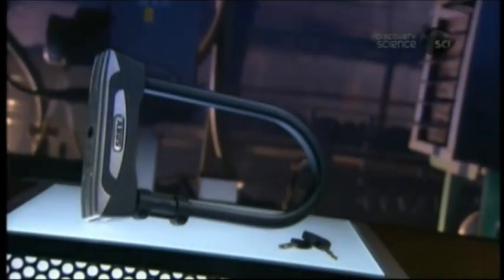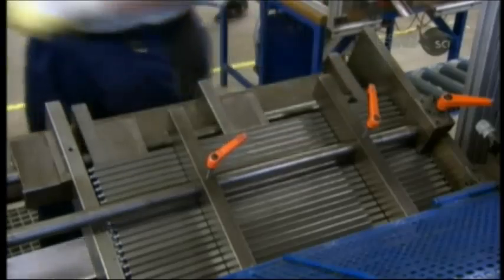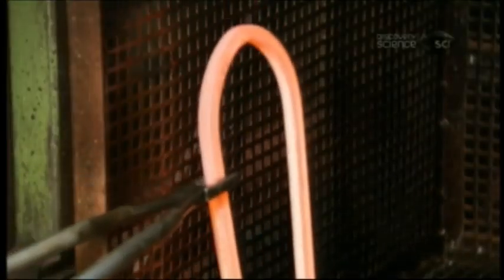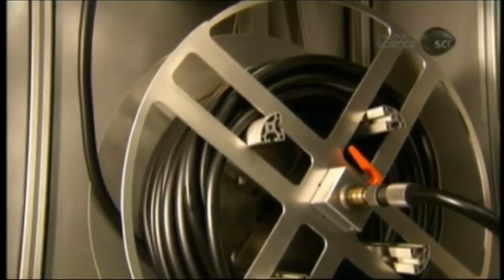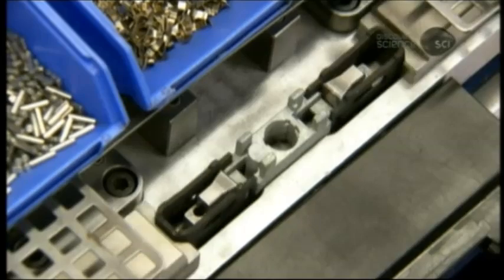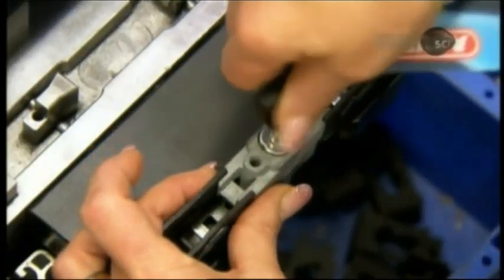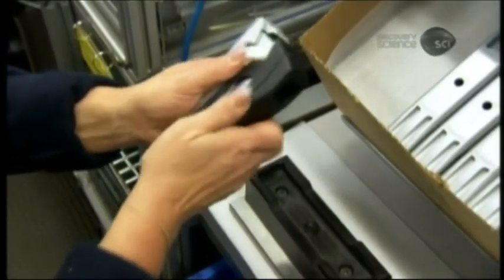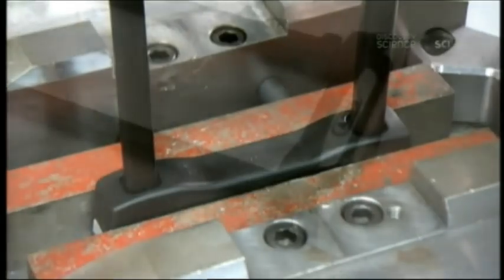How It's Made - U-Locks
Discovery and Science Channel's How It's Made U-Locks episode.